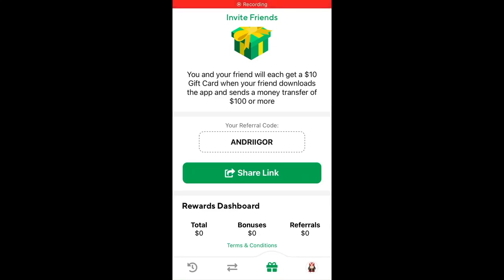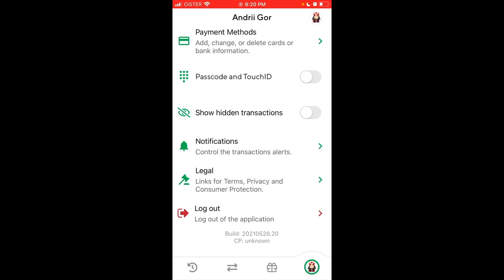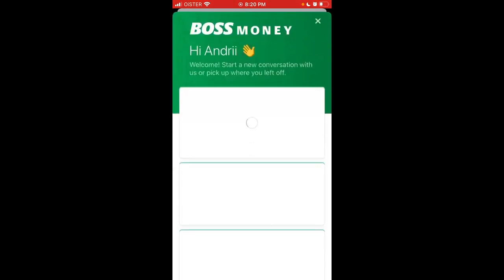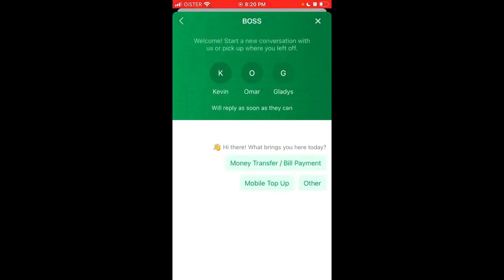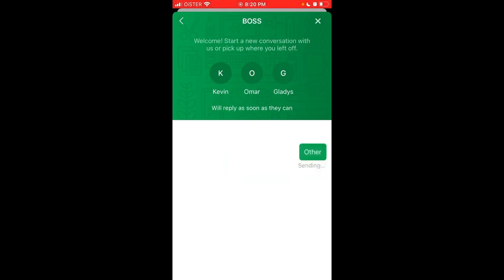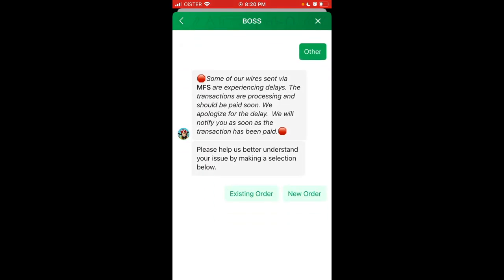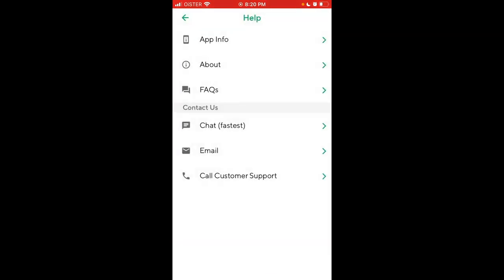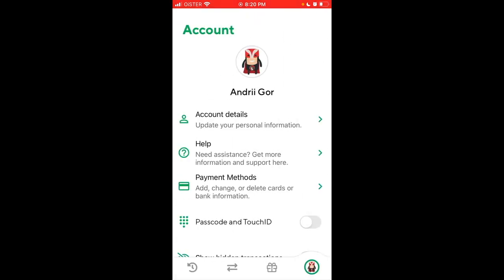How to delete account in BOSS Revolution app?